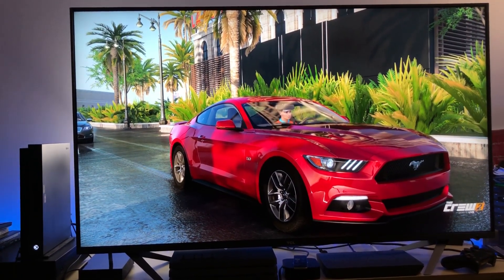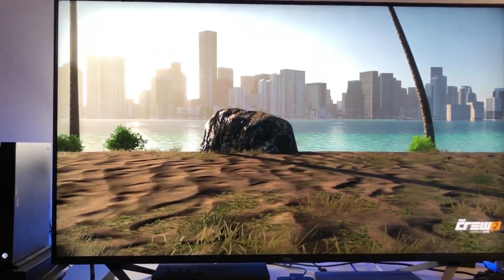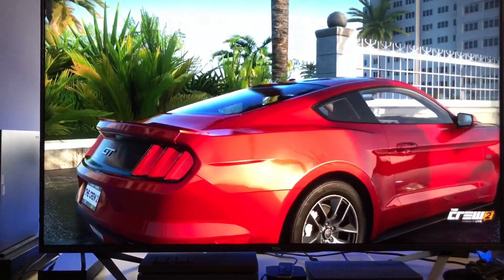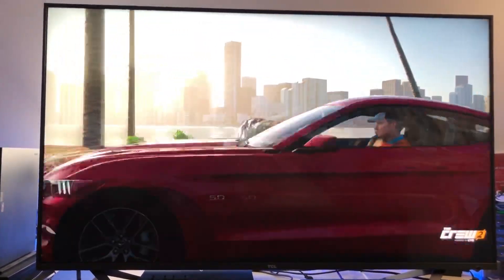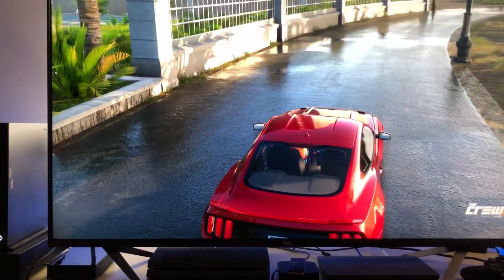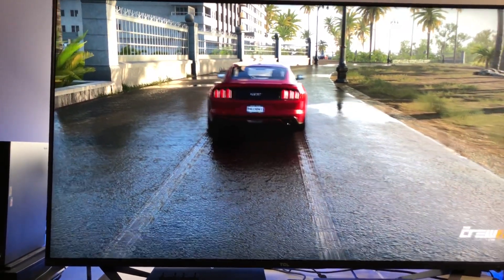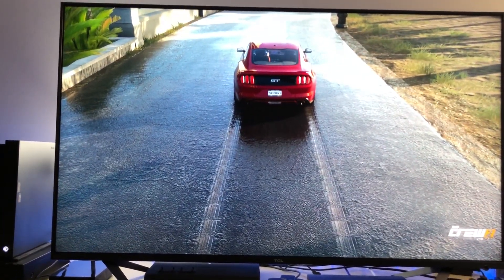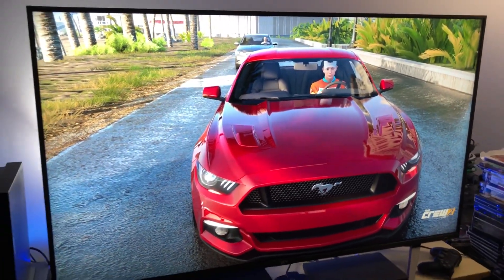Why TCL R617 is the best Selling 4K TV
TCL R617 55 inch 4K TV & NBP Photon Color Accuracy truly delivers here .